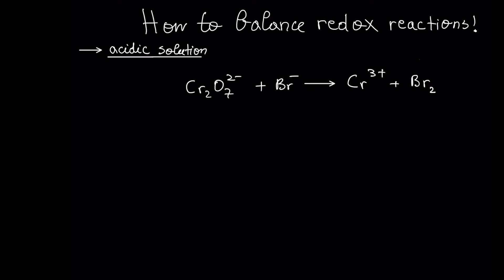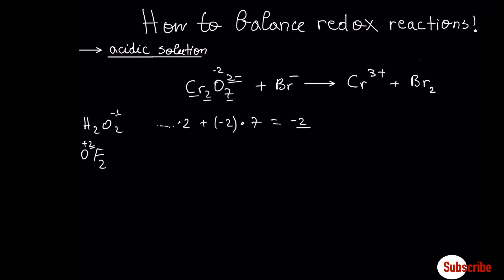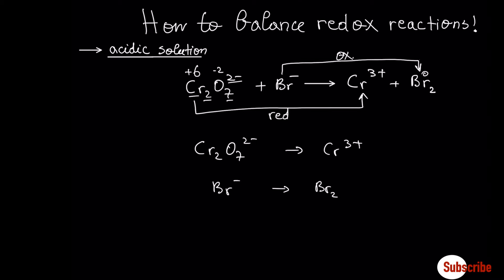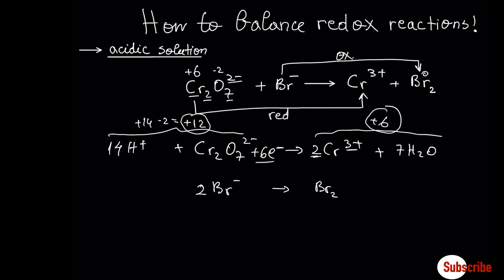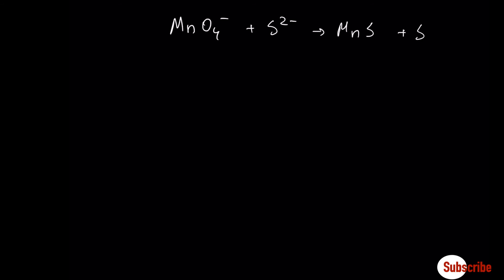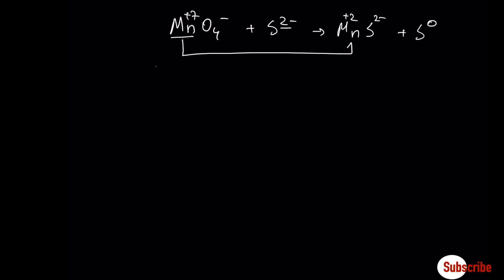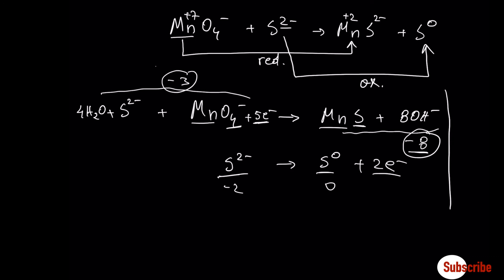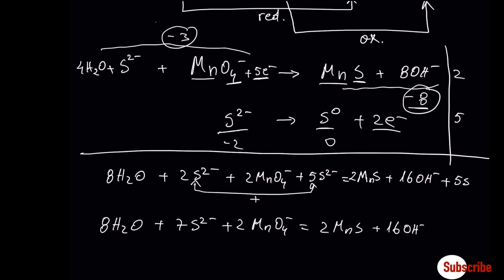How to balance Redox reactions in Acidic and Basic solution #19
Hey guys in this video you are going to find how to balance redox reaction in:
0:00 - Acidic solution
3:36 - Basic solution